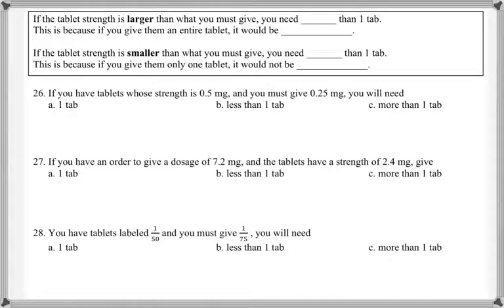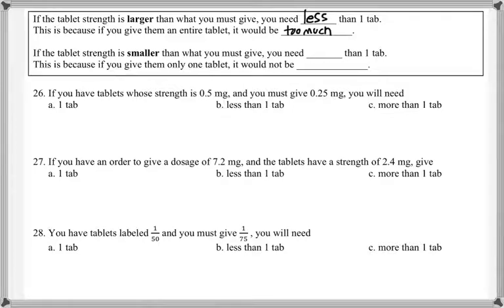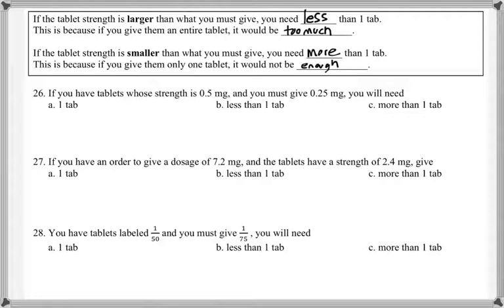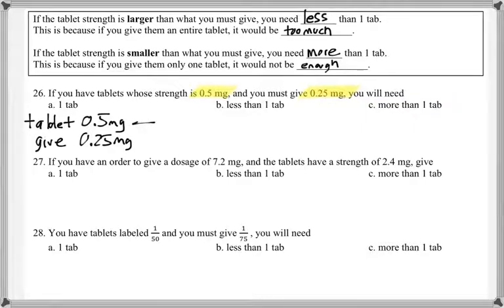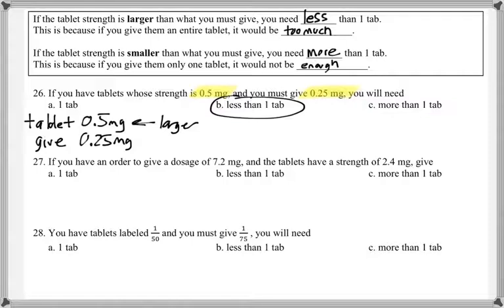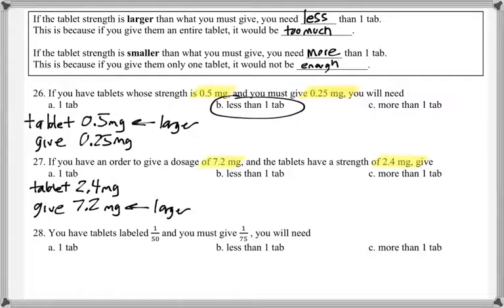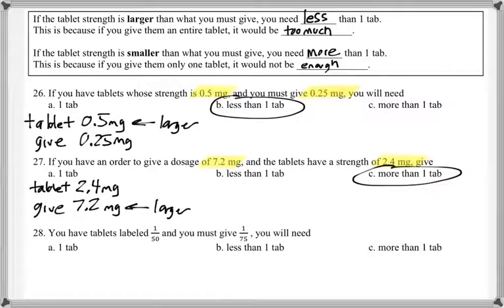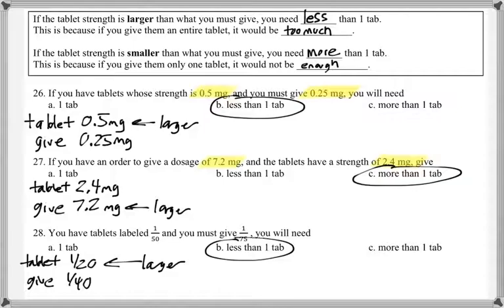Math 117 : Chapter 1-3 #26, #27, #28 (Math For Allied Health Tutorial : Decimals, Fractions)